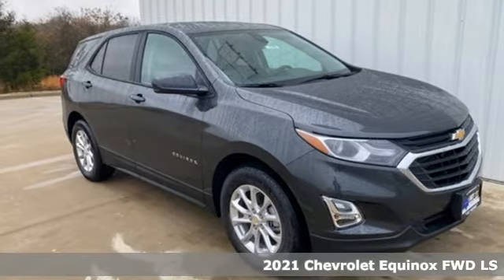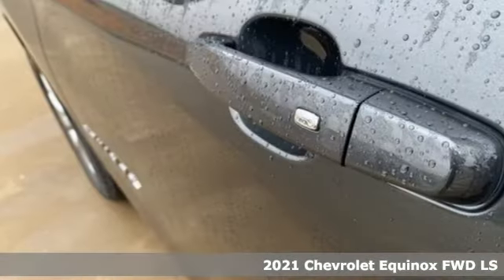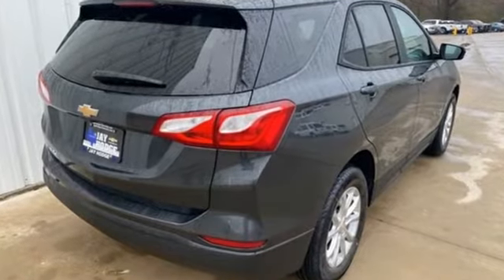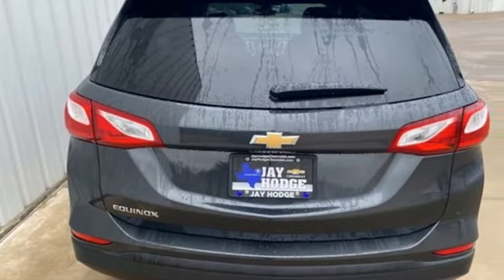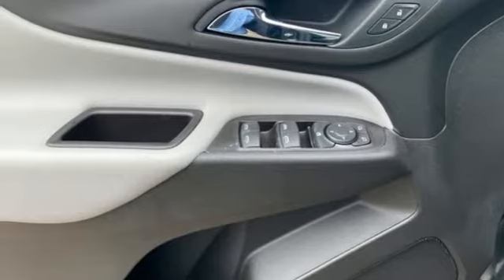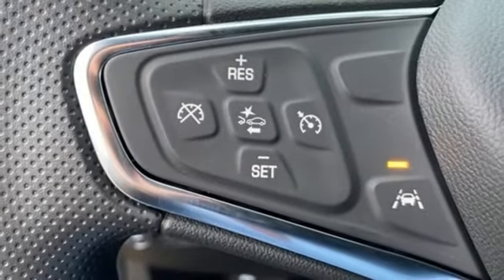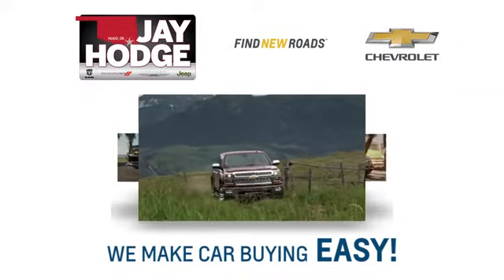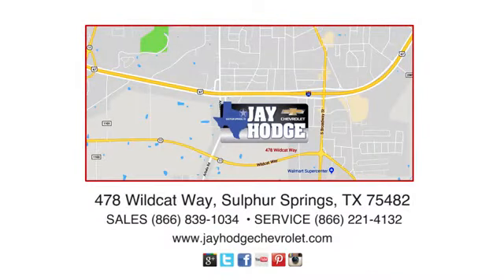2021 Chevrolet Equinox Sulphur Springs, TX #4108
Year: 2021
Make: Chevrolet
Model: Equinox
Trim: LS
Engine: 1.5L DOHC
Transmission: 6-Speed Automatic Electronic with Overdrive
Color: Gray
Interior: Medium Ash Gray
Stock #: 4108
VIN: 2GNAXHEV6M6145678
2021 Nightfall Gray Metallic Chevrolet Equinox 4D Sport Utility LS FWD 1.5L DOHC This Chevrolet Equinox has many features and is well equipped including.brbr26/31 City/Highway MPGbrbrWelcome to Jay Hodge Chevrolet of Sulphur Springs - A Greenville, TX Chevrolet Source We are one of the top dealers in Sulphur Springs. Our dealership is here to serve Cooper, Paris and Greenville, TX Chevrolet shoppers with a full line of vehicles. We understand your automotive needs and requirements, we make it our responsibility to help you find the one that's right for you. Whether you're looking for a new or used vehicle, the dedicated sales team at Jay Hodge Chevrolet can help with its no-pressure philosophy. Visit our hours and directions page to help us help you faster.

Address:
478 Wildcat Way